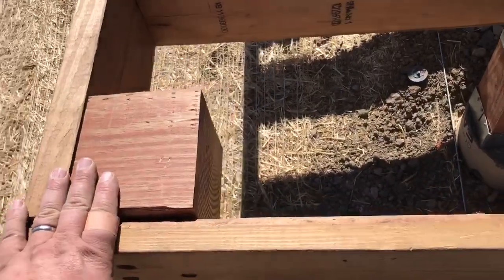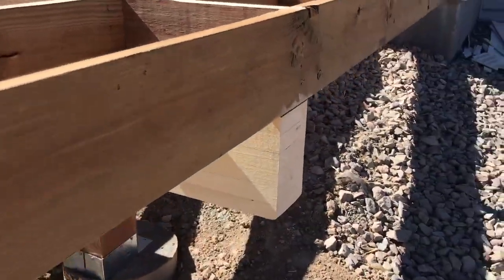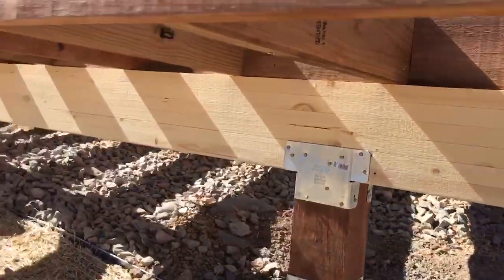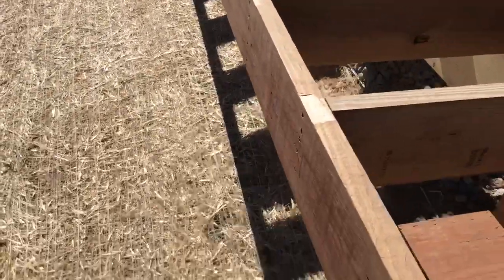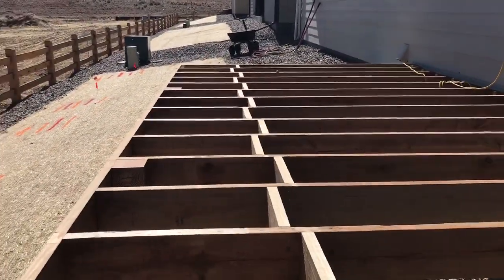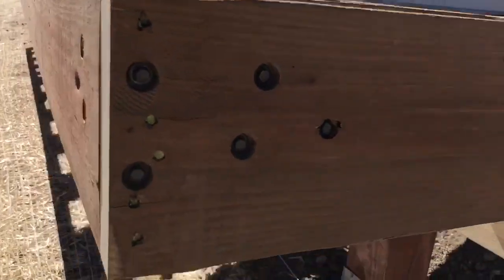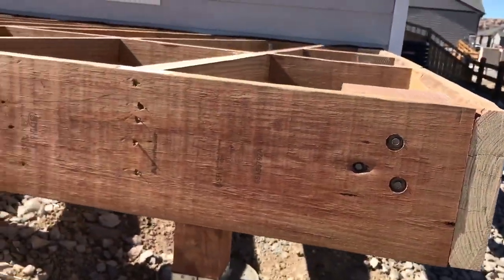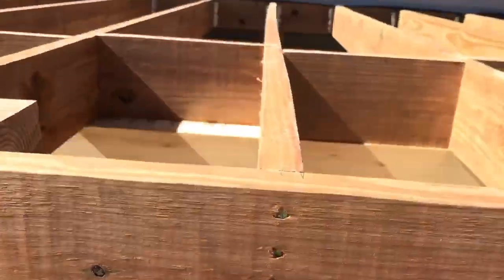Framing up a deck